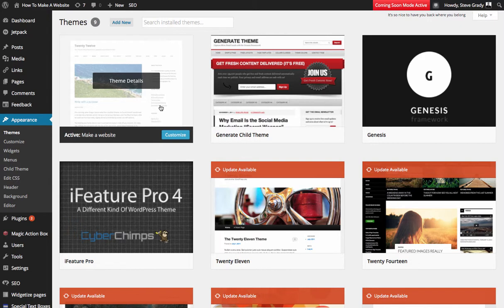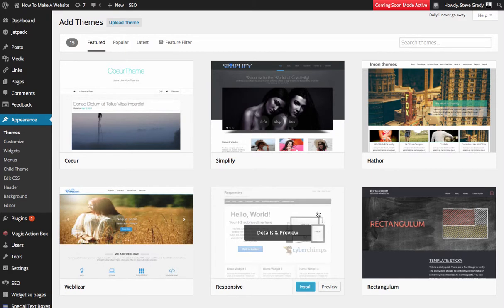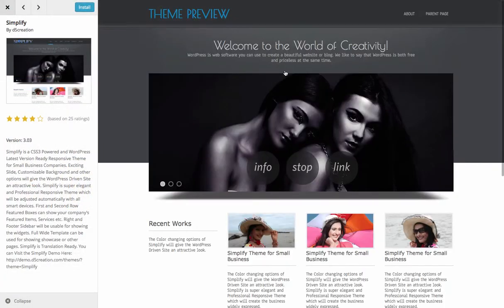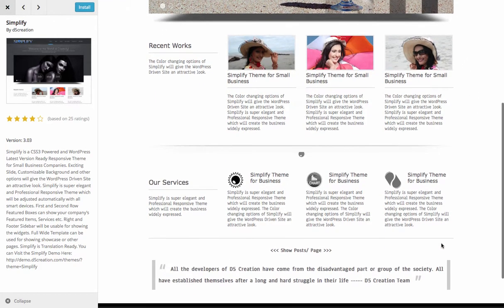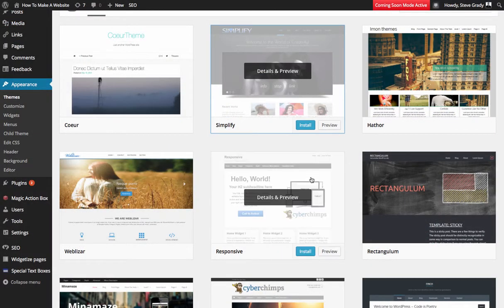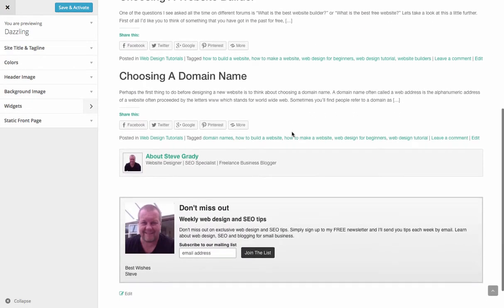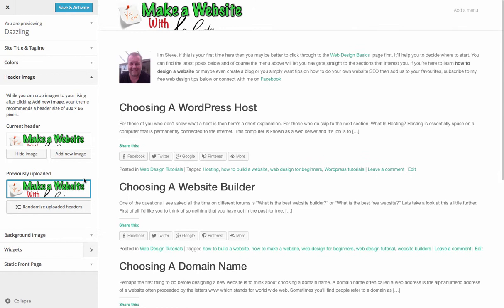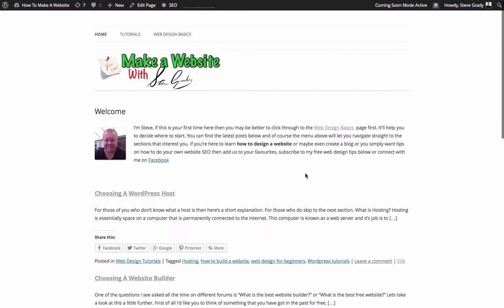How To Install A Wordpress Theme